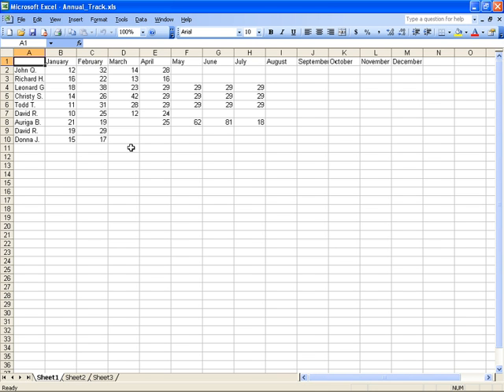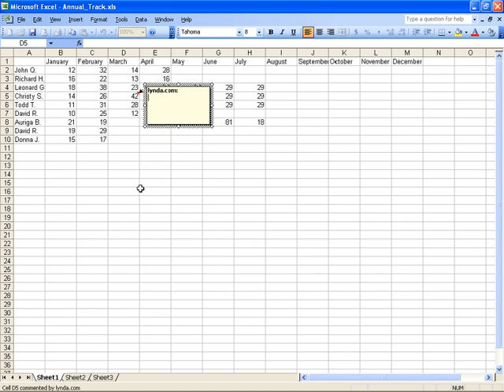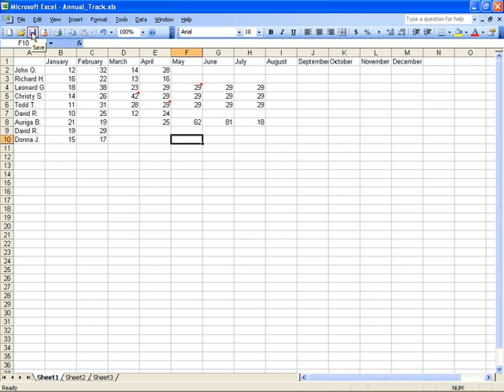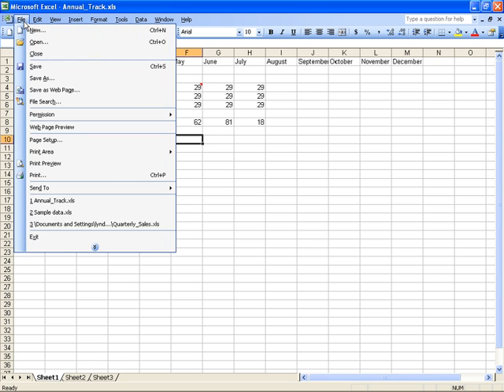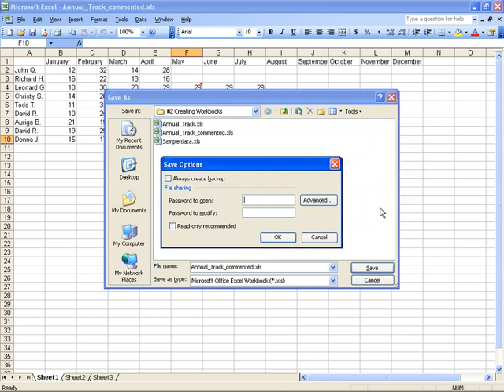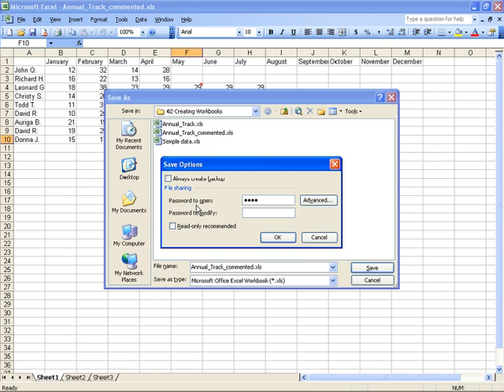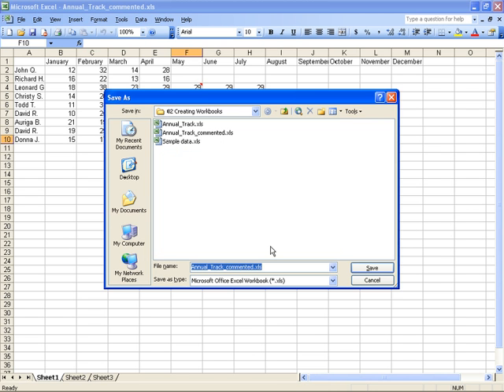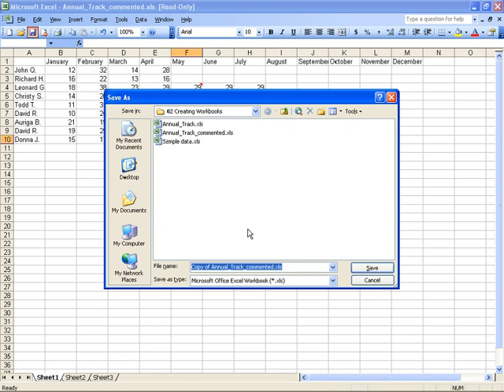02 03 commenting and clo